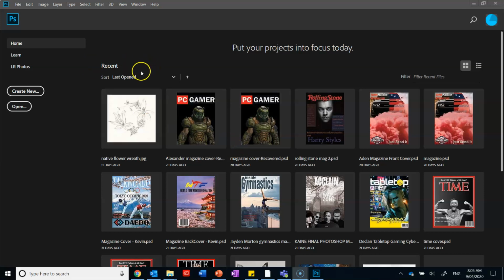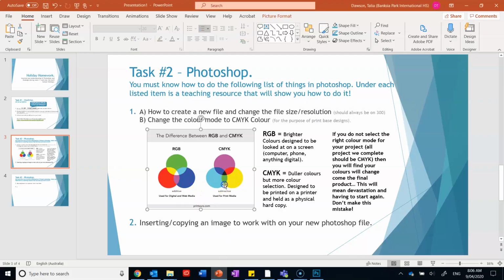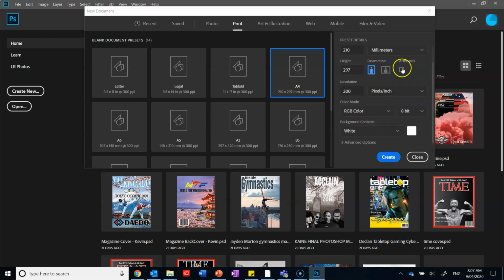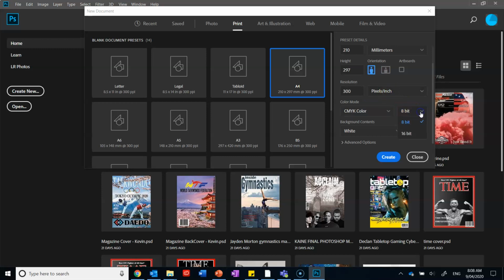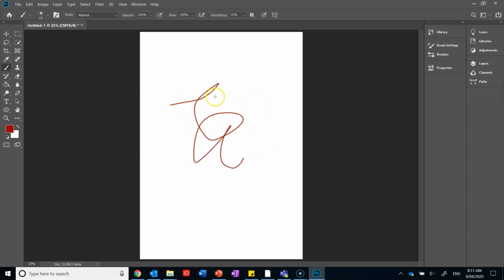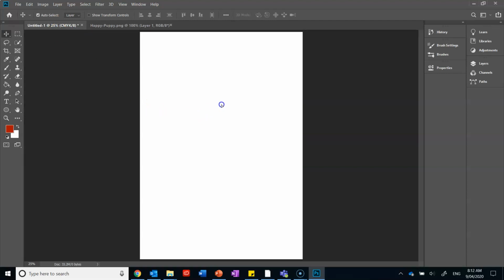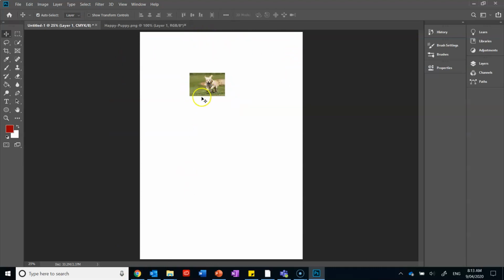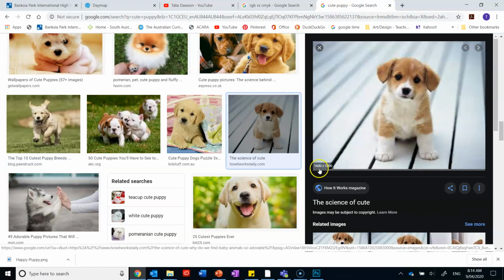Photoshop - The very basics.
Opening a Photoshop File, Colour Modes and Inserting an image onto your new photoshop file...